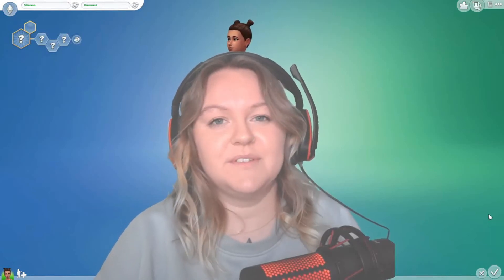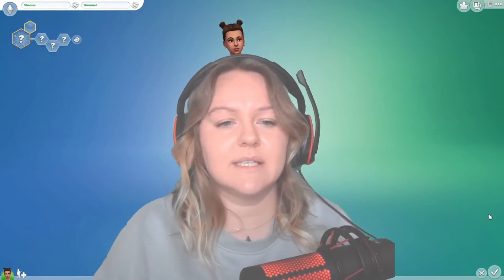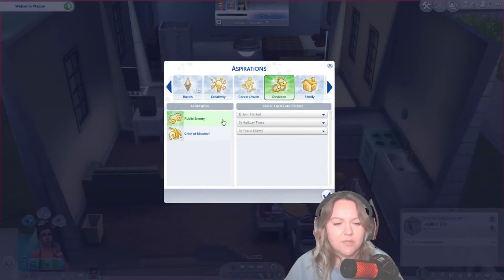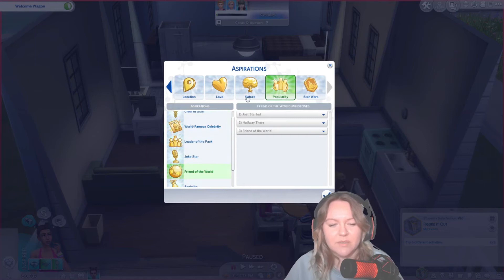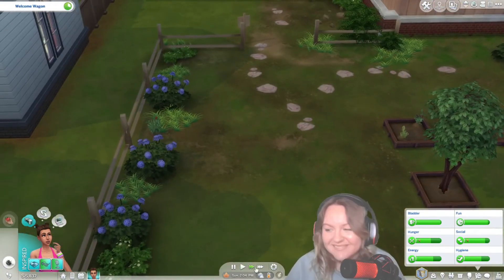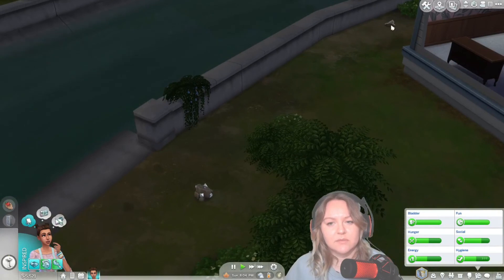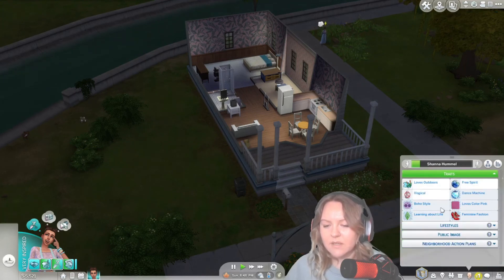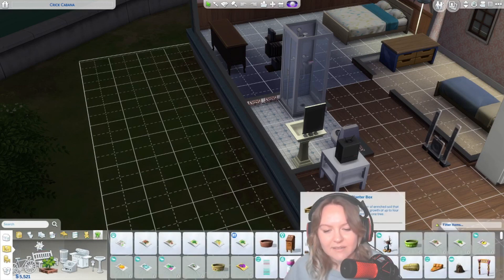The Sims 4 Mods | BetterSims Beta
Take a shot for every time I say ‘oh’ or ‘oh okay’

Sims 4 Gallery: rebekahwilliams
Much to my mothers disgust I have a potty mouth and tend to swear a lot. Videos are aimed at 16+